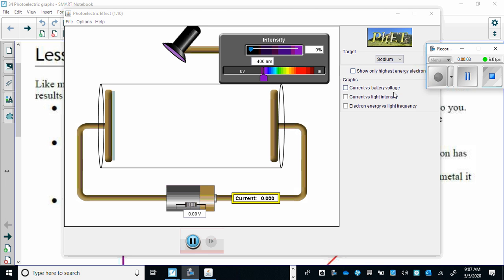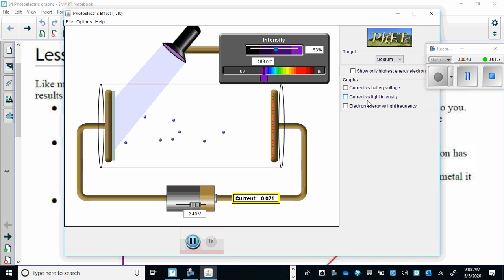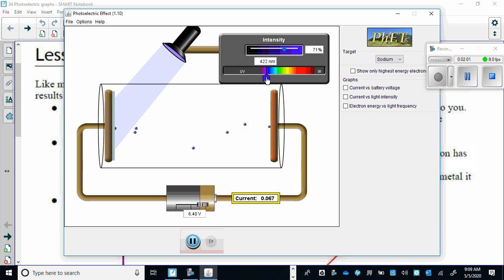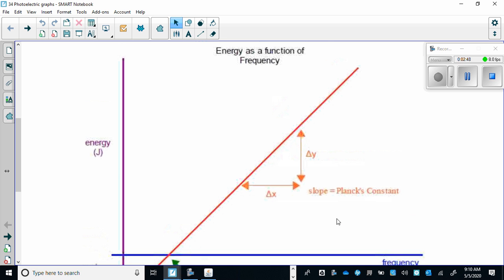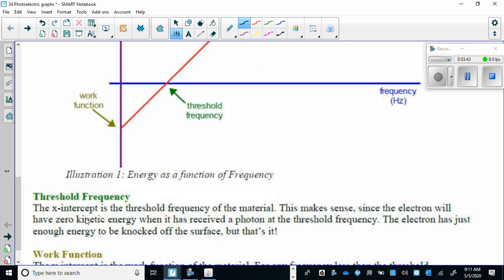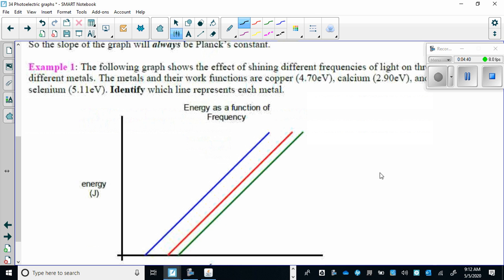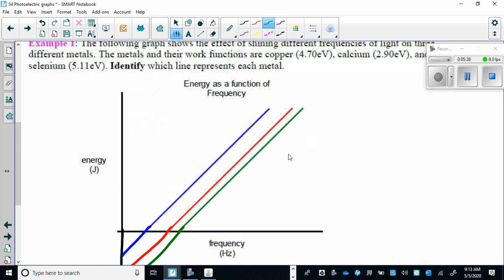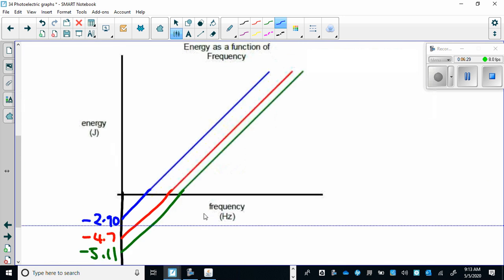Physics 30 Lesson 34